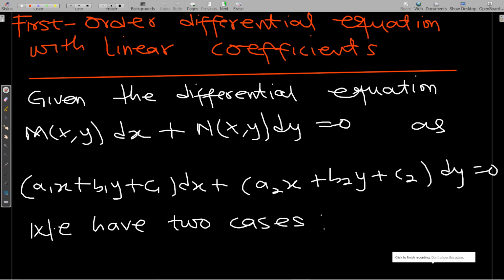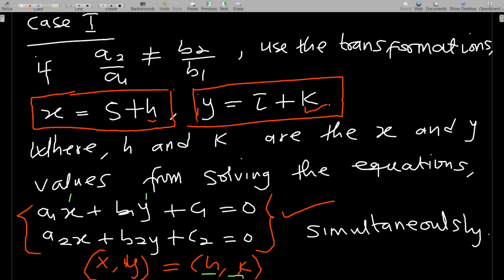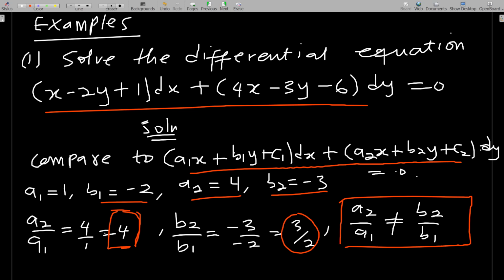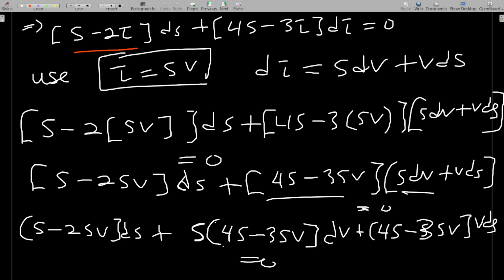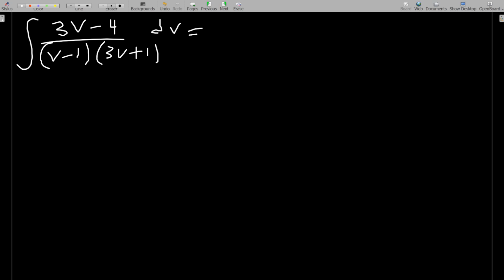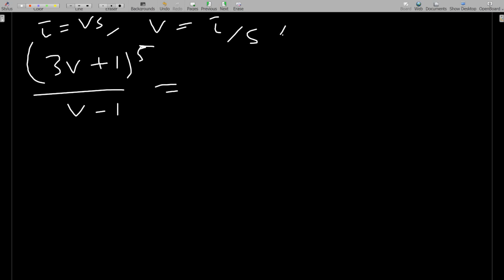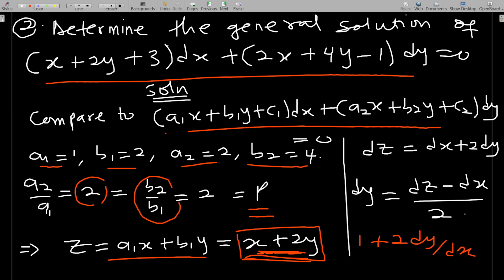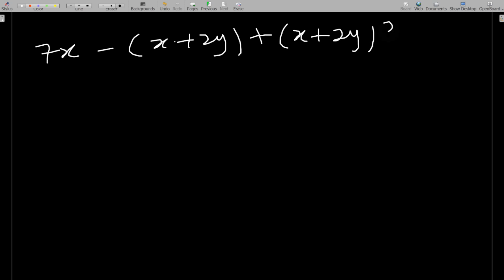How to solve First-Order differential equation with Linear coefficients by substitution method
This video takes you through How to First-Order differential equation with Linear coefficients by substitution method By Mexams